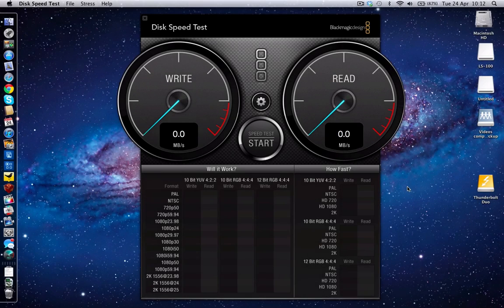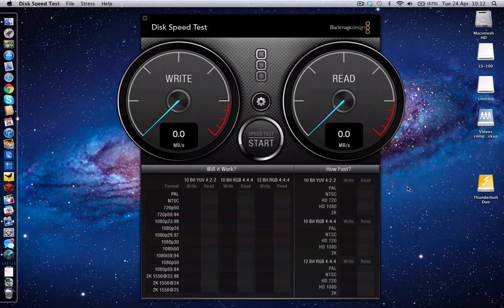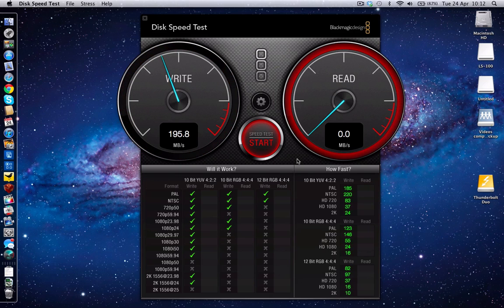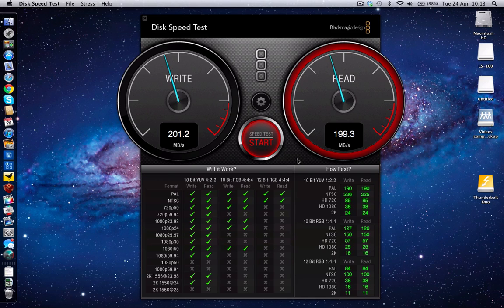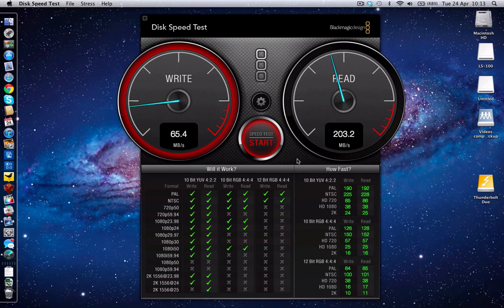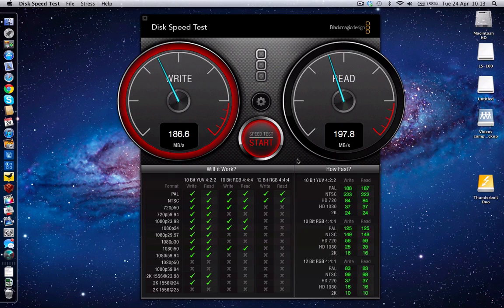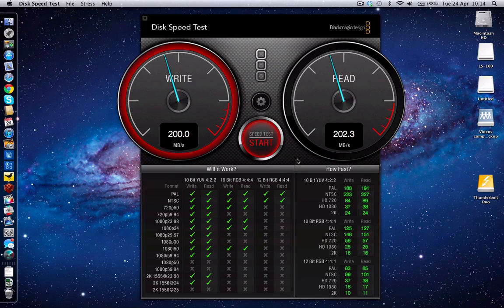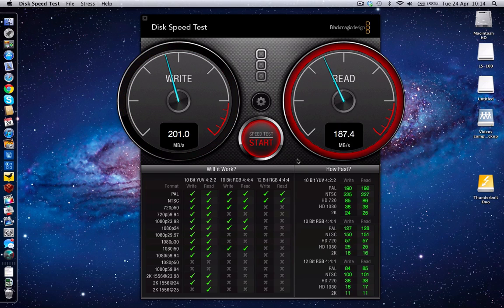Western Digital My Book Thunderbolt Benchmark Speed Test